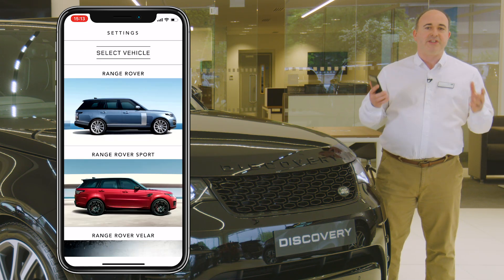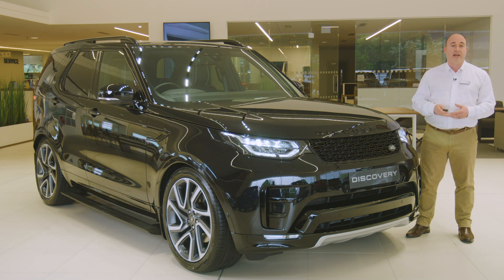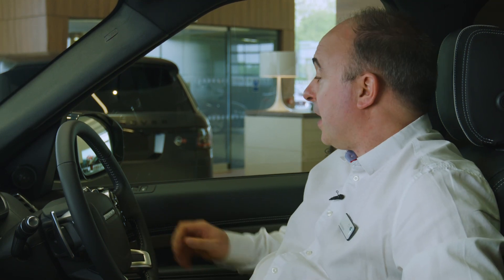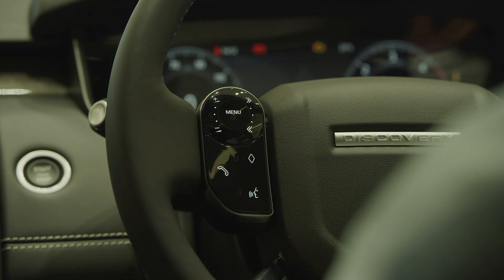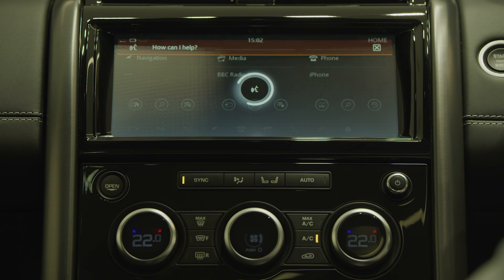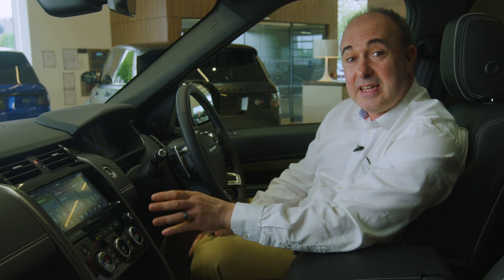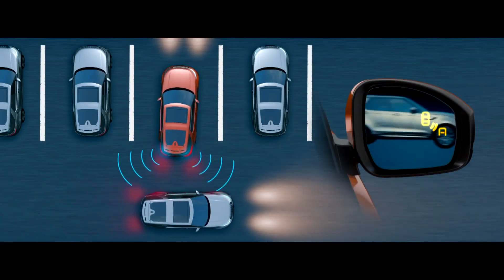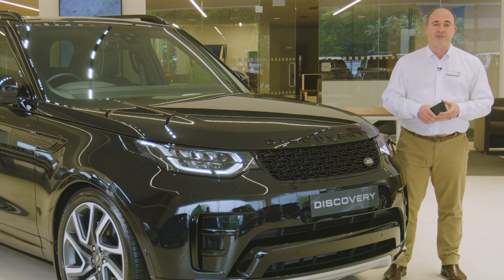Customer Handover | Land Rover Discovery (20MY)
Watch all the essential set ups for the Land Rover Discovery, including phone, seating, infotainment, and many other useful tips.